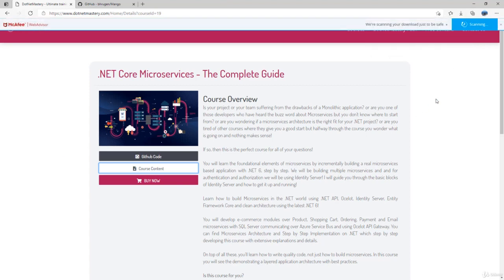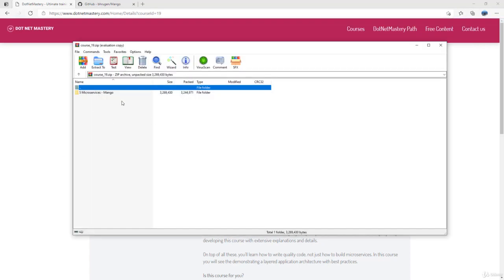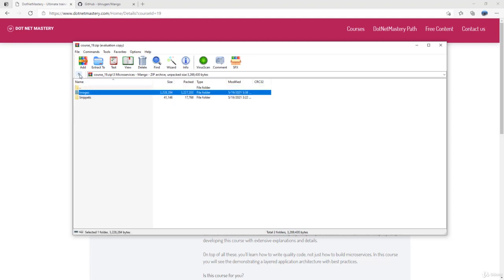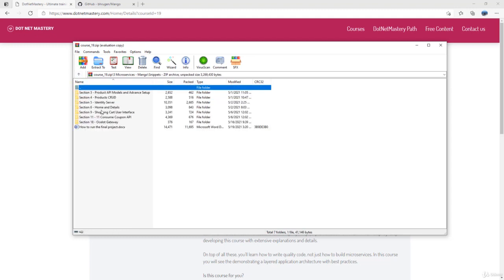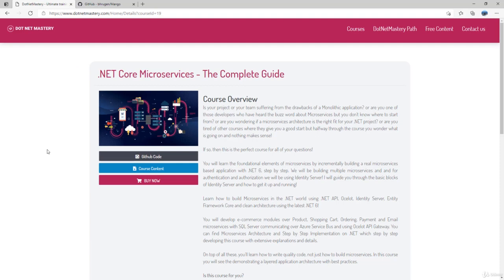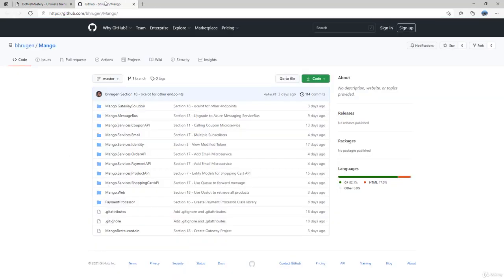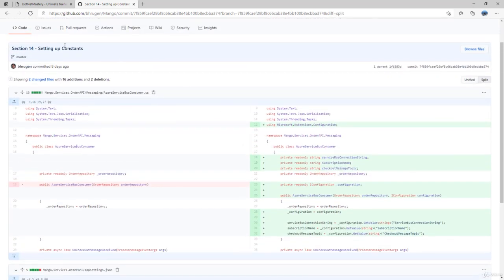Part 6 : Resources of Project we build